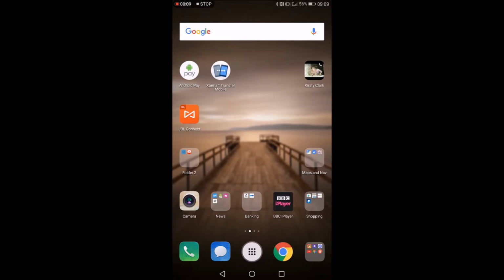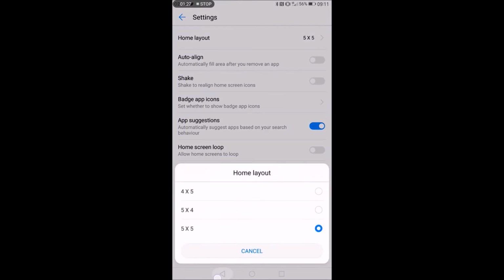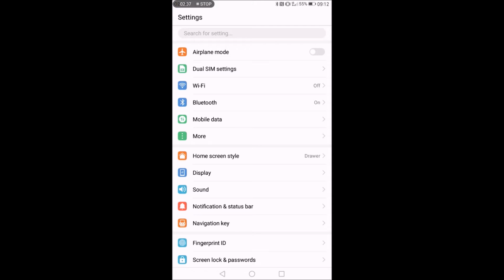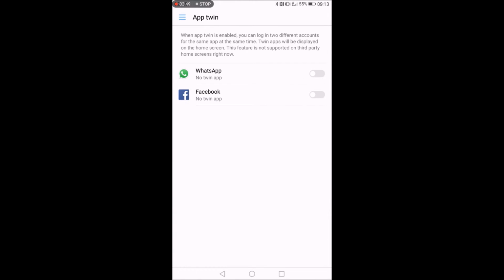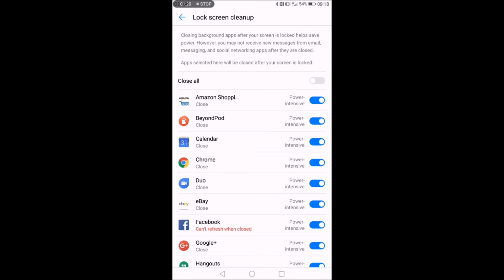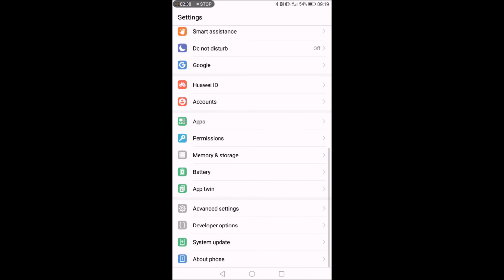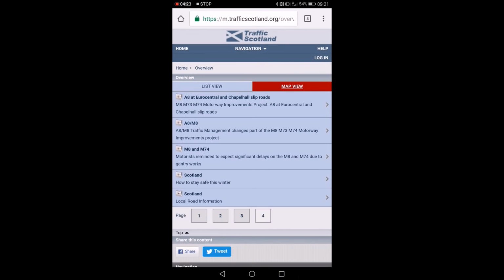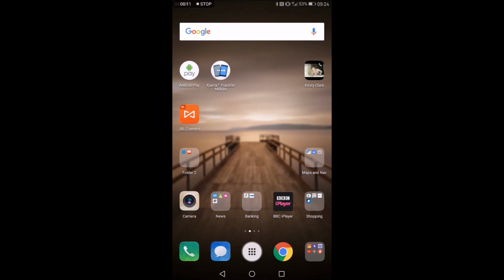Huawei Mate 9 software overview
Software overview for the Huawei Mate 9, captured using screen record